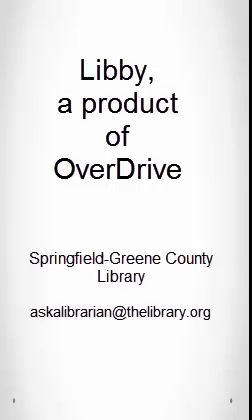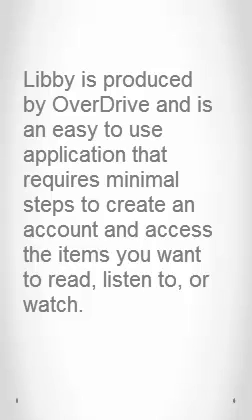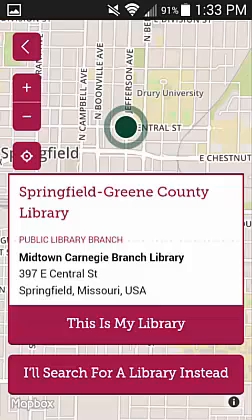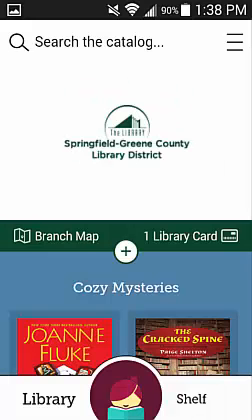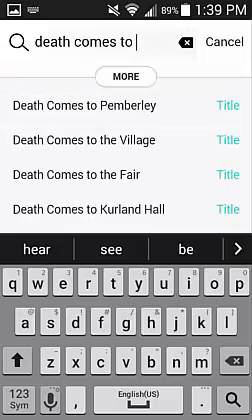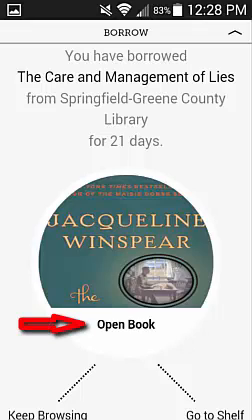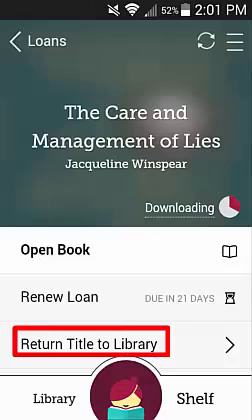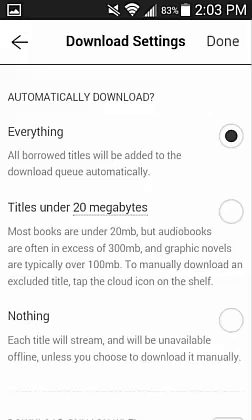How to Use OverDrive's Libby App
This brief tutorial will introduce you to using Libby on a mobile device. Libby is produced by OverDrive and is an easy to use application that requires minimal steps to create an account and access the items you want to read, listen to or watch. This tutorial will demonstrate how to create an account, search for items, check them out and adjust some of your settings. We used an Android mobile phone to demonstrate these steps, but the steps are similar on other mobile devices. Visit thelibrary.org for more information.